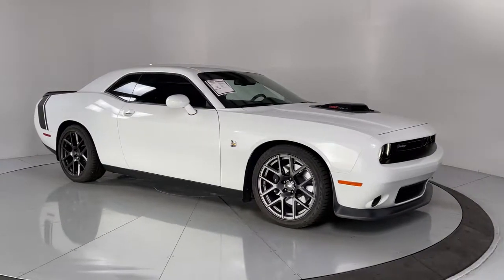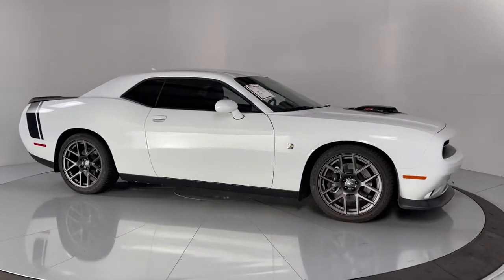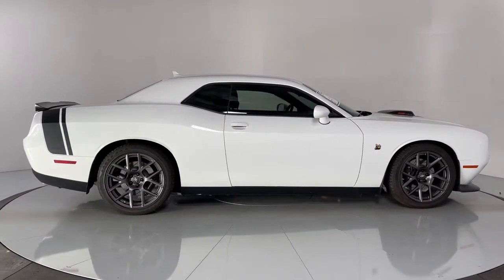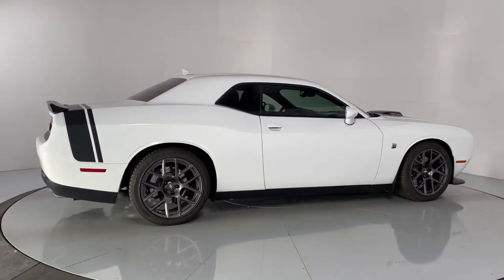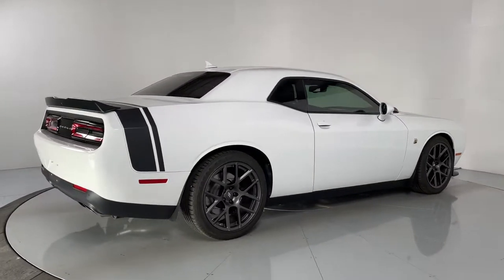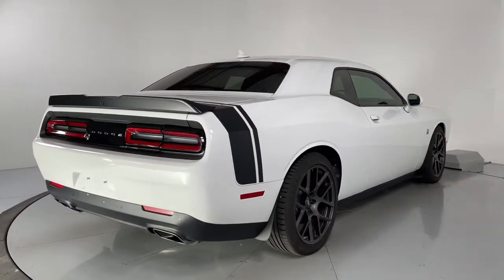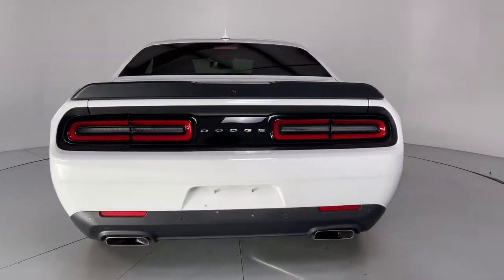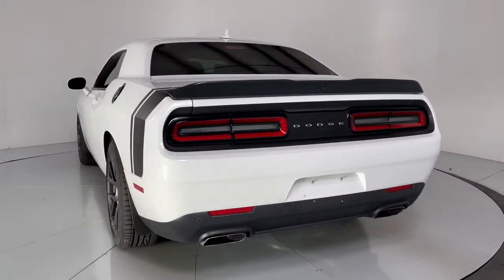2019 Dodge Challenger Prescott, Flagstaff, Phoenix, Bullhead City, Havasu, AZ T49862A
White Knuckle Clearcoat Used 2019 Dodge Challenger available in Prescott, Arizona at Findlay Toyota Prescott. Servicing the Flagstaff, Phoenix, Bullhead City, Havasu, AZ area.
2019 Dodge Challenger R/T Scat Pack - Stock#: T49862A - VIN#: 2C3CDZFJXKH659390

Bluetooth, Backup Camera, Alloy Wheels, Power Seats, Heated Seats/Heat Package, Heated/Cooled Seats/Heat Package, Audio Package, Bucket Seats, Challenger R/T Scat Pack, 2D Coupe, SRT HEMI 6.4L V8, Tremec 6-Speed Manual, RWD, White Knuckle Clearcoat, Black w/Scat Pack Logo Houndstooth Seat or Cloth Performance Seat w/Star or Houndstooth Cloth Performance Seats or Nappa/Alcantara Performance Seats or Scat Pack Logo Nappa/Alcantara Seat or T/A Nappa/Alcantara Seat, 506 Watt Amplifier, 9 Amplified Speakers w/Subwoofer, Alpine Audio Group w/Subwoofer, Blind Spot & Cross Path Detection, Door Trim Panel w/Ambient Lighting, Driver Convenience Group, Heated Steering Wheel, High-Intensity Discharge Headlamps, Plus Package, Power Multi-Function Foldaway Mirrors, Quick Order Package 23G R/T Scat Pack, Surround Sound.brbrWelcome to Findlay Toyota in Prescott. All of our cars are hand picked and inspected for your piece of mind. This Dodge is equipped with the following options:brbrClean CARFAX.brbrbrOdometer is 6887 miles below market average! RWD Tremec 6-Speed Manual Awards:br  * 2019 KBB.com 10 Coolest Cars Under $30,000   * 2019 KBB.com Brand Image Awards